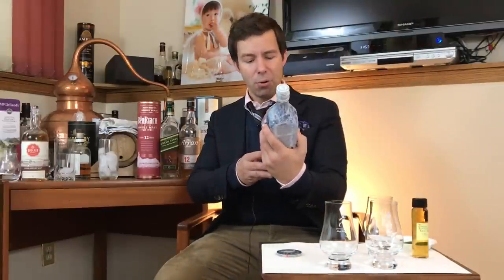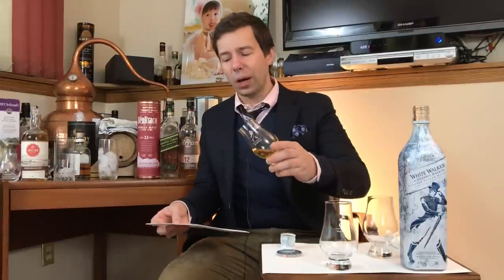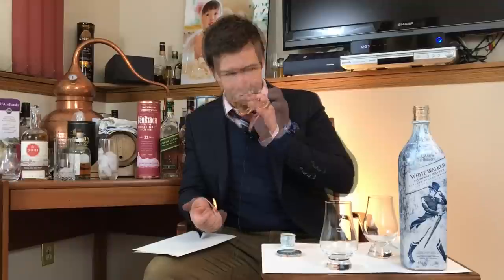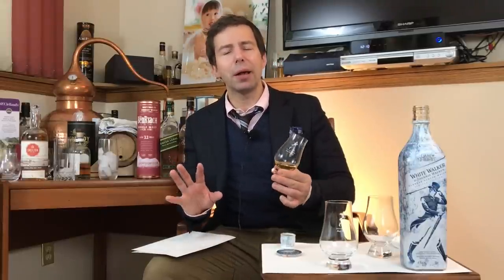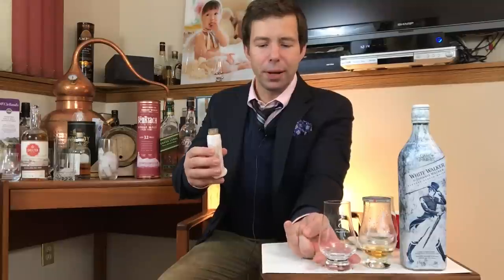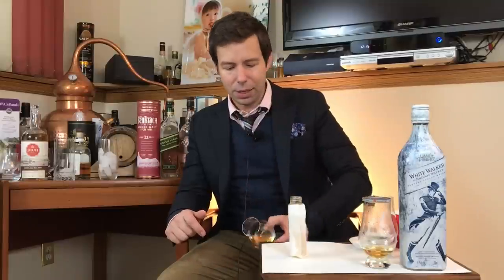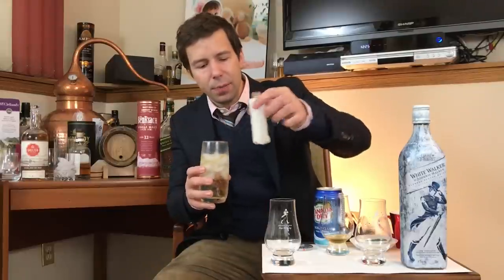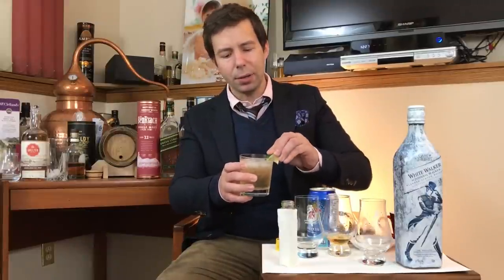Johnnie Walker WHITE WALKER Full Review - WhiskyWhistle 275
Johnnie Walker White Walker Blended Scotch Whisky - Game of Thrones Gimmick or bona fide Scotch lovers’ Scotch?

How is Johnnie Walker White Walker frozen? In cocktails? Check this out! Perfect for winter! (Cont’d below)
you’ll get a monthly newsletter and get ad-free private viewing of reviews before they go public. Plus more patron benefits!

🥃Mark gives a full review of Johnnie Walker White Walker Blended Scotch Whisky- tasting it neat, with a couple drops of water, FROZEN as recommended, and two cocktails-  a highball and an old fashioned. Find out whether you will like this AND what the score for White Walker is!